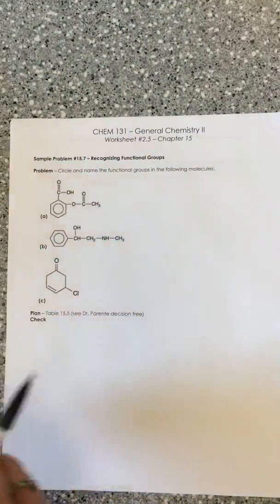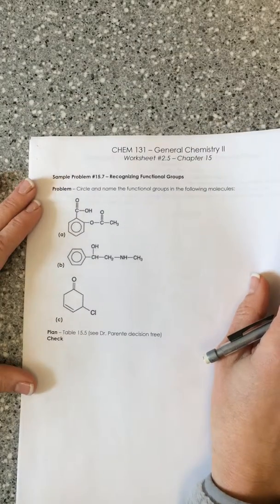15.7 Sample Problem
This sample problem examines the ability to identify functional groups within organic molecules as it is studied in General Chemistry.